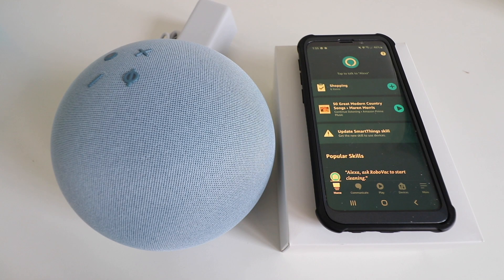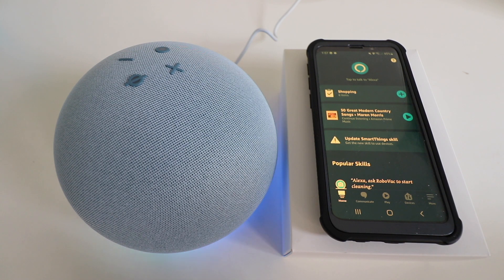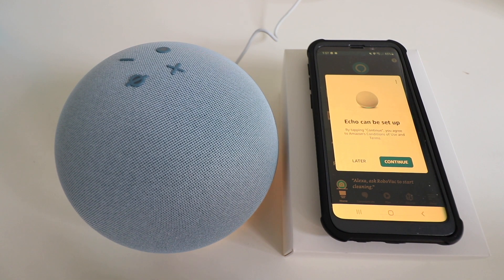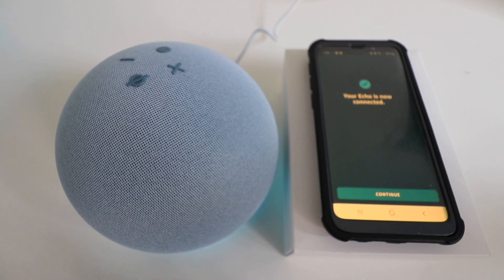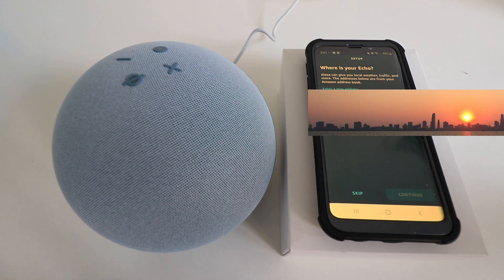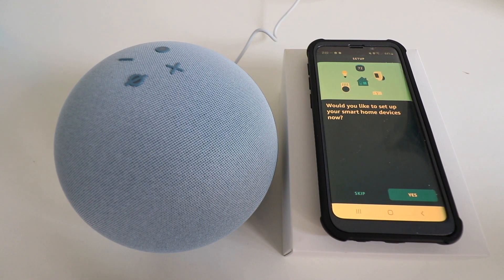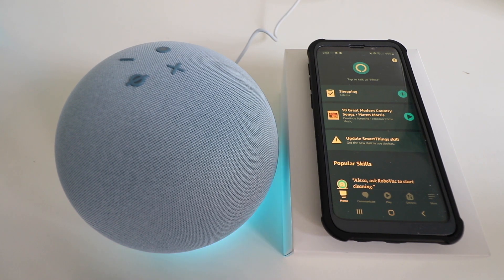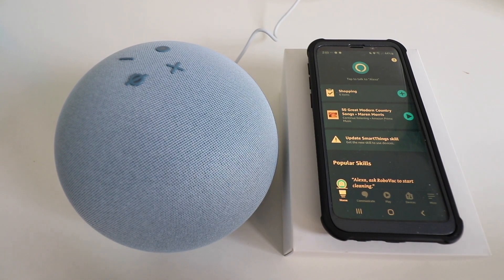How To Set Up Amazon Echo 4th Generation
Amazon Echo

In this video we teach you how to set up your Amazon Echo 4th Generation smart speaker. The Gen 4 Amazon Echo was an update to the Amazon Echo that was launched in 2020. It features a woofer and 2 tweeters to increase sound quality.

The Amazon Echo 4th Generation comes in a variety of color options and connects to your wifi network to work as a smart alexa voice assistant with a microphone and speakers built in so that you can issue voice commands to ask Alexa questions or control smart home devices with your voice.

Amazon Echo Setup:
1. To setup Amazon Echo you will need to have the Alexa app set up and installed on your phone. If you haven't done so already add the Alexa app to your device.
2. For setting up Amazon Echo you should have your wifi and bluetooth turned on, on your phone and you should open up the Amazon Alexa app and leave it open.
3. Plug in the Amazon Echo. With the Echo plugged in, and your wifi and bluetooth turn on, on your phone the device should automatically pop up in the Alexa app.  When the device shows up select it and click continue to continue.
4. Choose your wifi network and enter your password.
5. Click continue.
6. Select a name for your Amazon Echo and click continue.
7. Either select the address your Amazon Echo is located at or enter a new address and click continue. Or you can skip if you don't want locally tailored information for your device.
8. it will display set up is complete now click done.
9. Alexa will then ask you if you want to setup smart home devices and you can click "skip" to finish the setup. You can always add smart home devices at a later date with the easy to use app.
10. Now Amazon Echo setup is complete and you can use voice commands to control your device, ask Alexa questions or control other smart home devices.